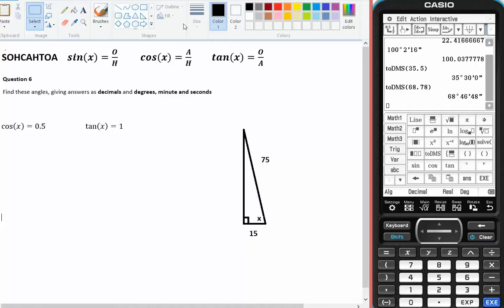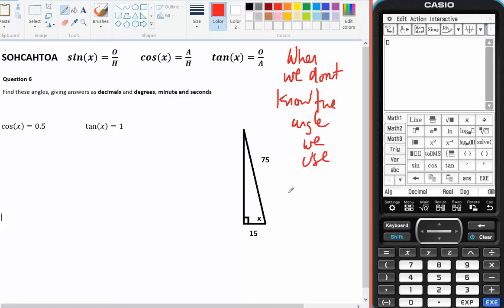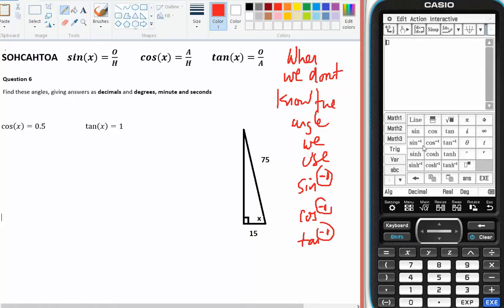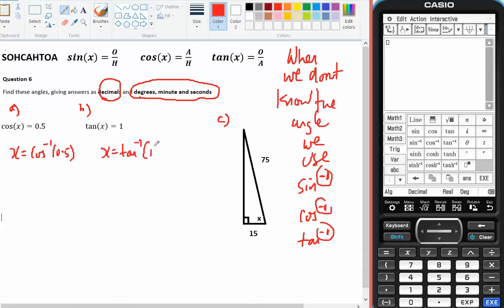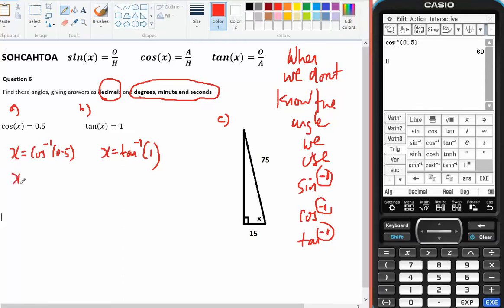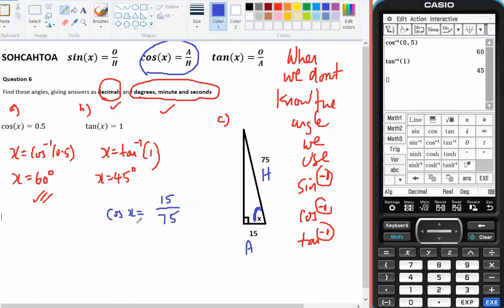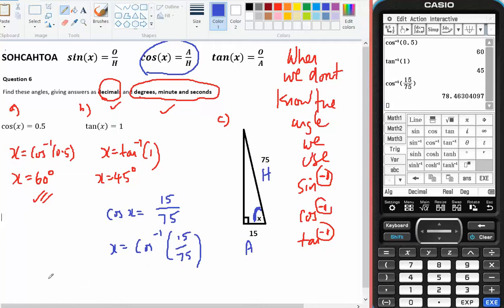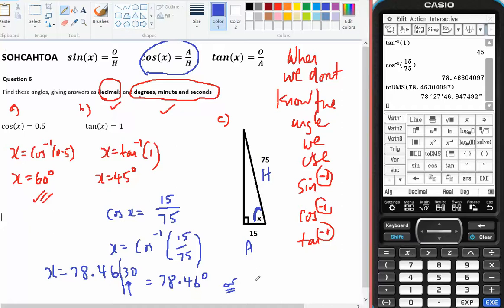10GPW trig rev q6 CP400